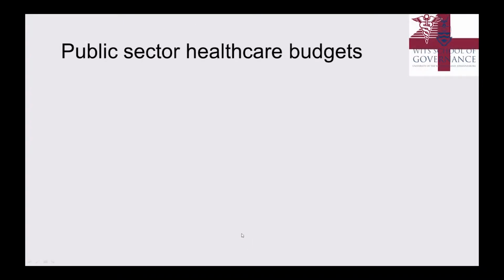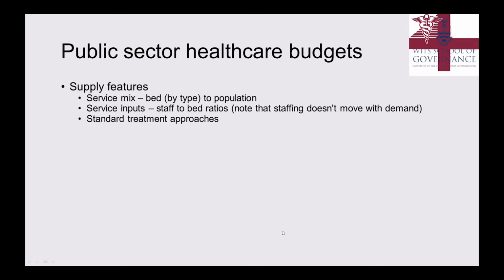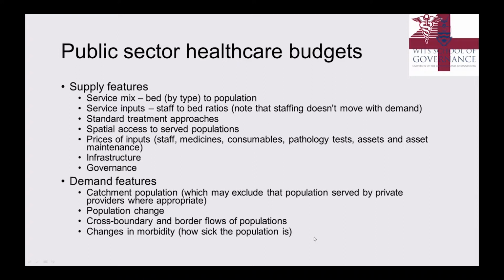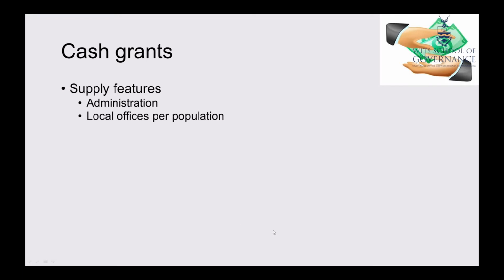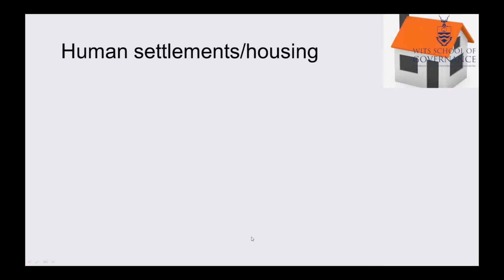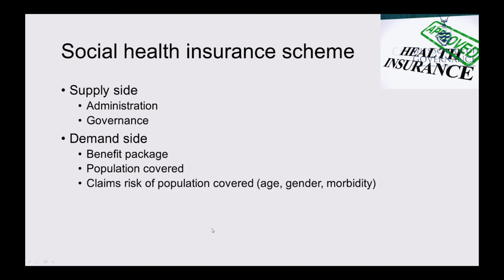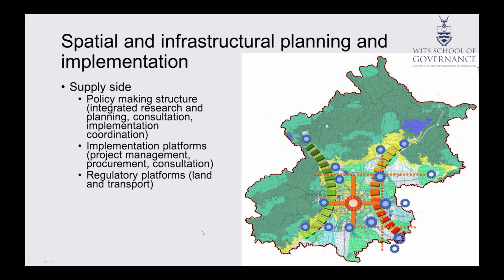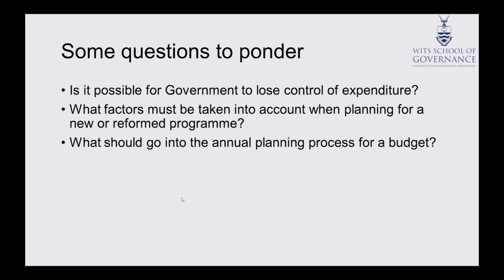WSG Alex Unit3 L4 SocialisingGov